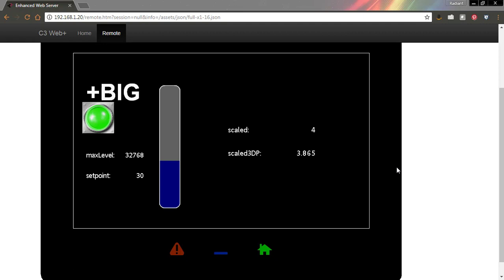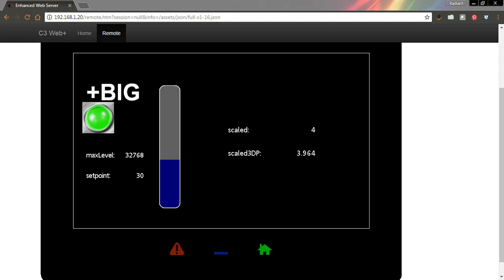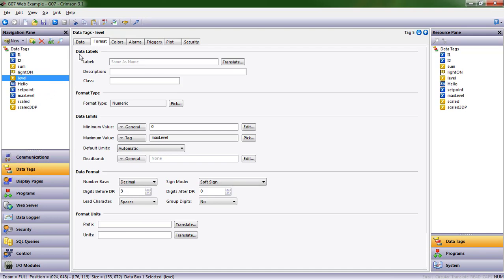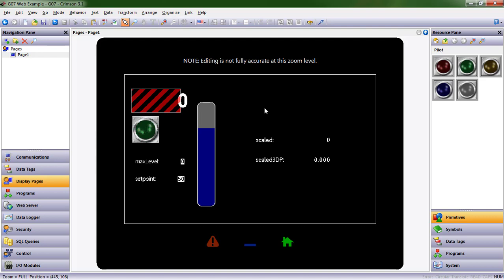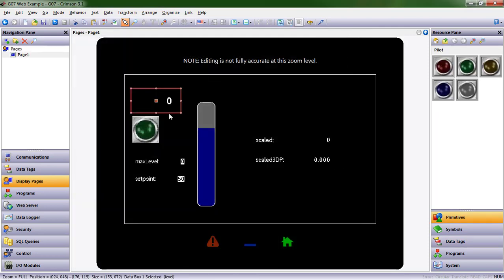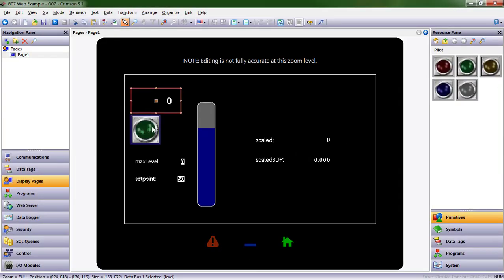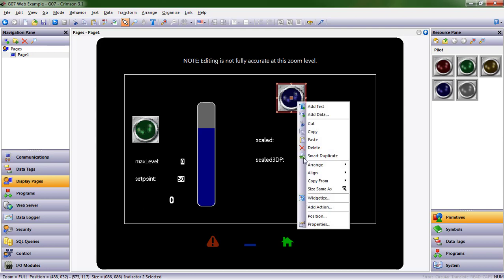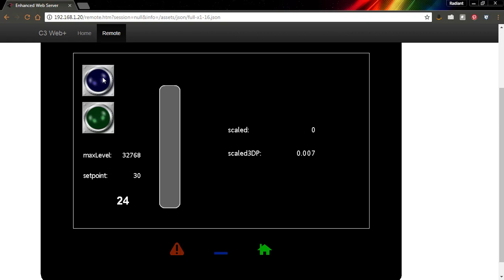Crimson 3.1 Training - Putting a formula directly in a primitive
This video instructs a user how to put a formula directly in a primitive through use of the Crimson 3.1 software.